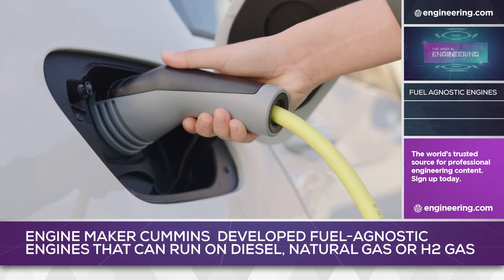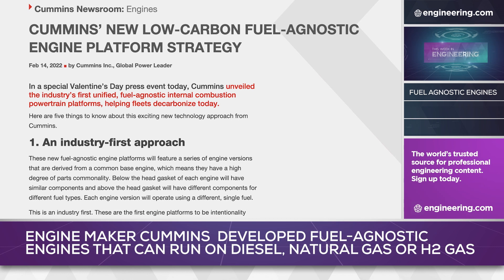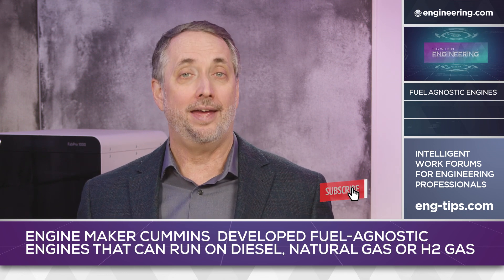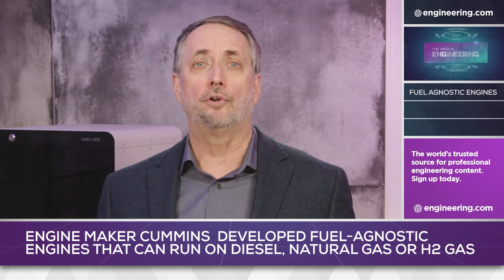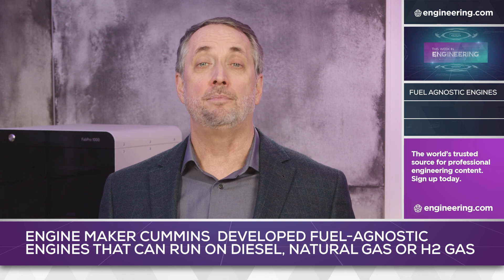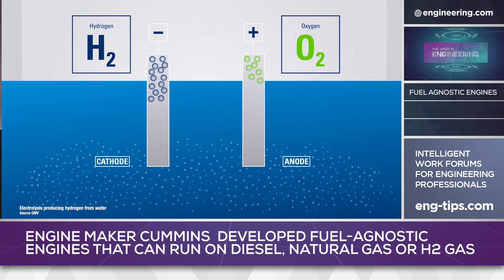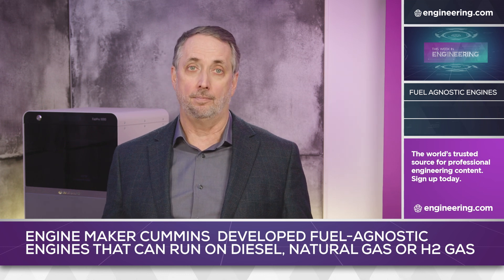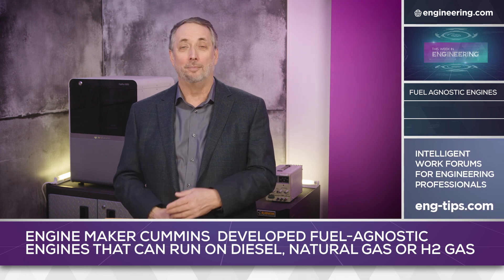Blue Hydrogen for CO2-Free, Fuel Agnostic Diesels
Decarbonization of transportation is a high priority in the battle to reach Paris Accord CO2 targets, but in heavy trucks and industrial power, there are few alternatives to fossil fuels with current technology. Cummins Inc., a large diesel engine maker, has developed a series of fuel agnostic diesel engines for commercial use that can run on diesel fuel, natural gas, or hydrogen gas. If run on blue hydrogen, CO2 emissions can be reduced or eliminated, and a new project at the world’s largest oil refinery will demonstrate blue hydrogen with low-cost carbon capture. The Reliance Industries Jamnagar refinery in Gujarat, India, will make blue hydrogen from syngas production, part of a coke gasifier process. Reliance expects carbon capture at 30 percent of the cost of atmospheric capture.

STEM GAMES:
Play some fun and educational STEM games on engineering.com: